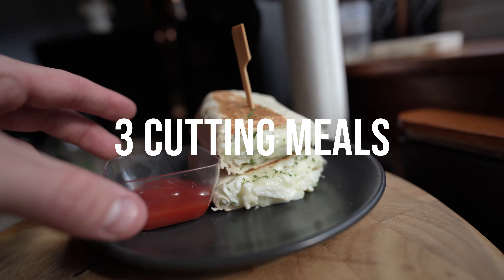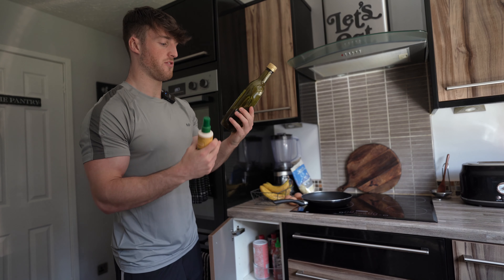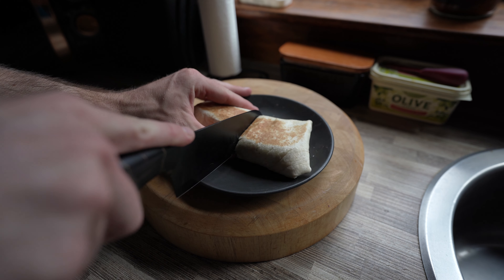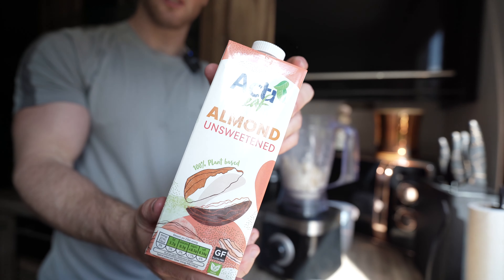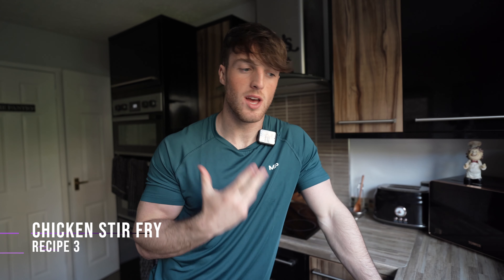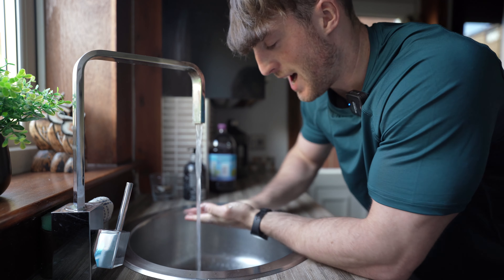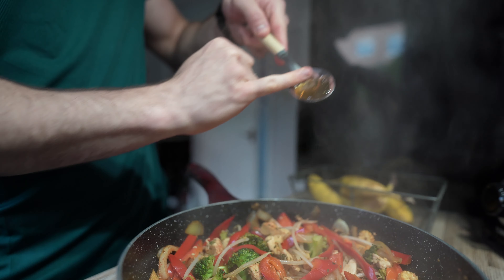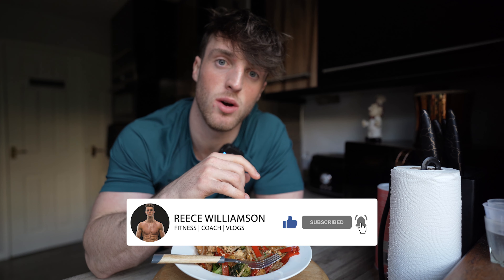BEST CUTTING MEALS FOR FAT LOSS | Easy & Tasty Recipes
BEST CUTTING MEALS FOR FAT LOSS | Easy & Tasty Recipes. In this video I show a step by step guide to cooking my top 3 best cutting meals which you can use for your diet. Each recipe is quick and easy to make to ensure you reach your goals! I use these recipes when I am cutting to get the best results.

0:00 - Recipe 1 - Egg & Cheese Toasted Wrap
03:38 - Recipe 2 - Banana & Caramel Protein Smoothie Bowl
06:19 - Recipe 3 - Chicken Stir Fry

STAY POSITIVE. STAY GRATEFUL.